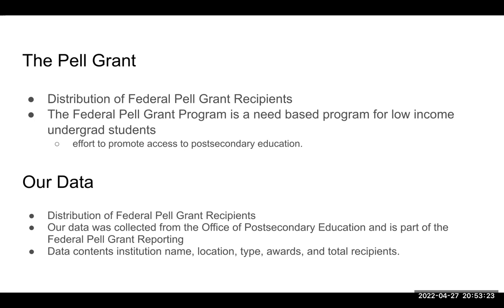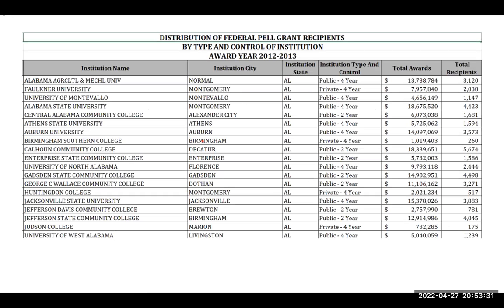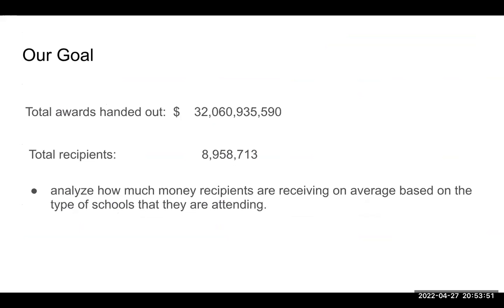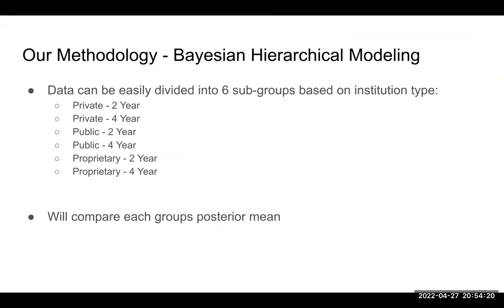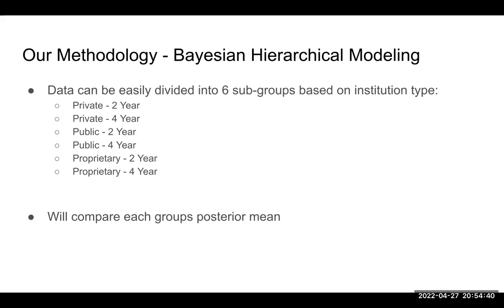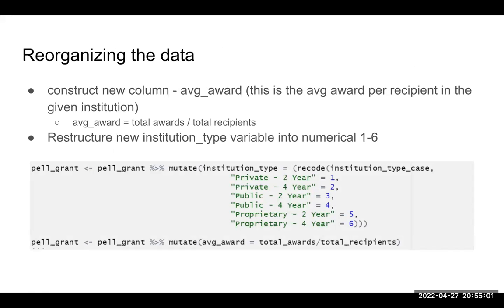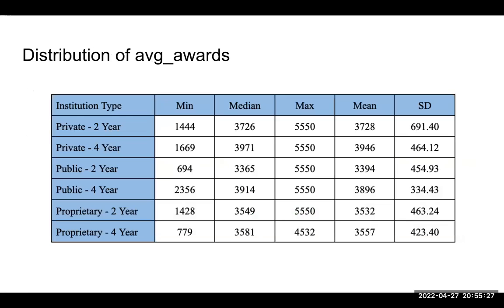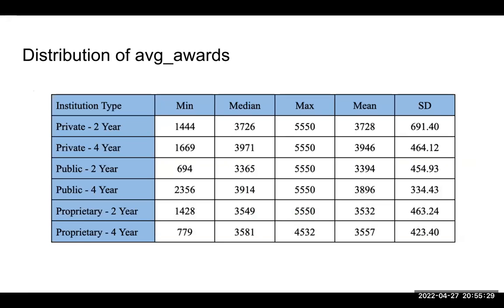[2-min intro] A Hierarchical Bayesian Analysis of the 2012-2013 Pell Grant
Alex Mellott and Louis Lopez